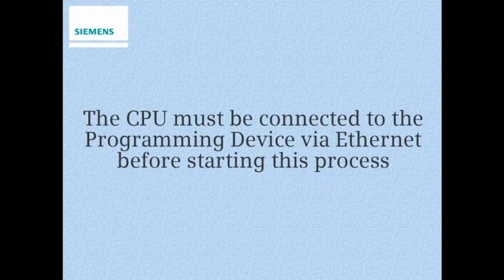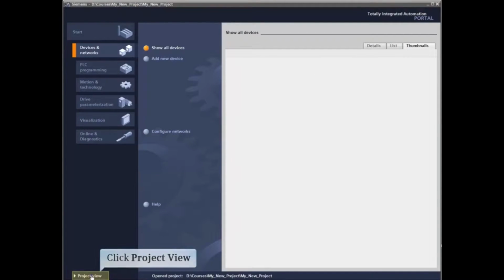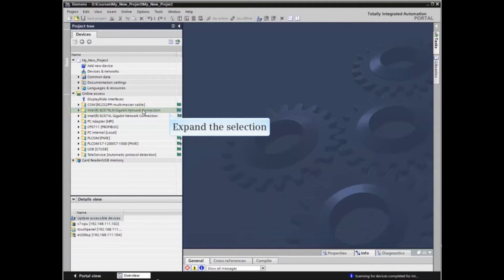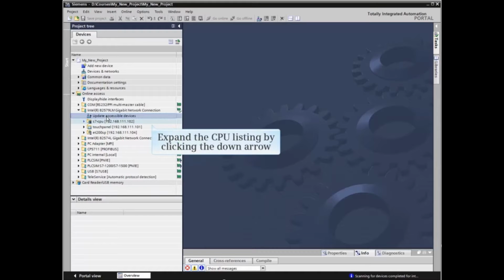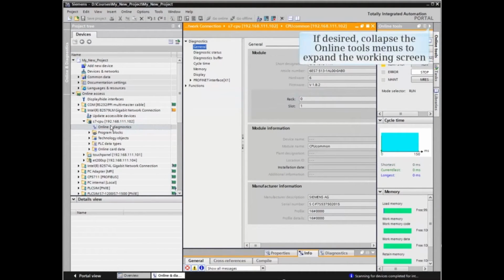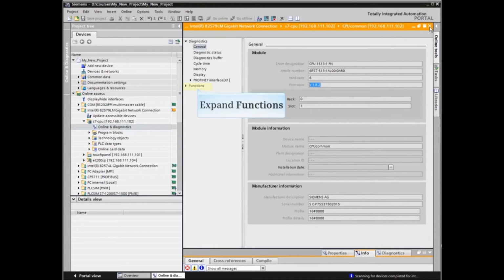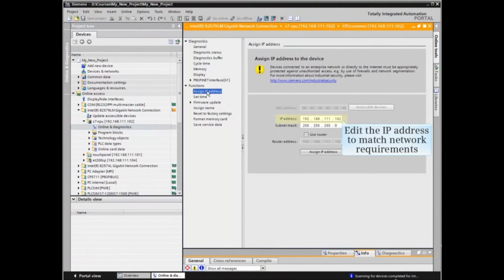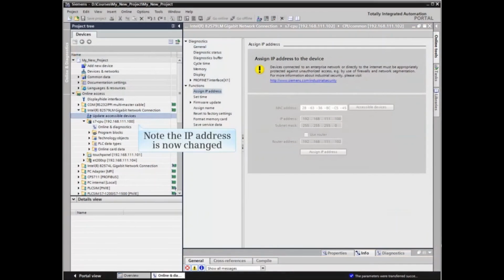04: Check CPU Firmware Version & Change IP Address Online in TIA Portal